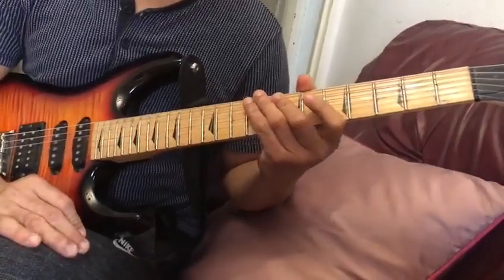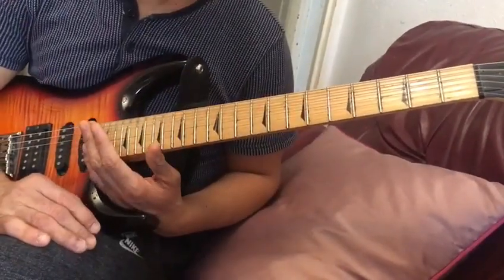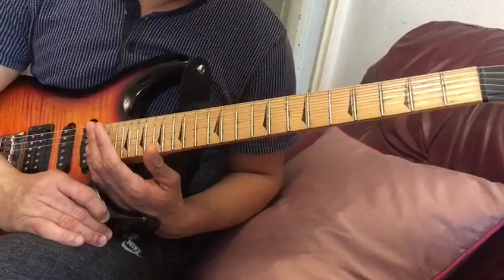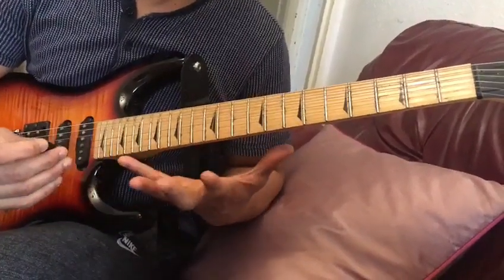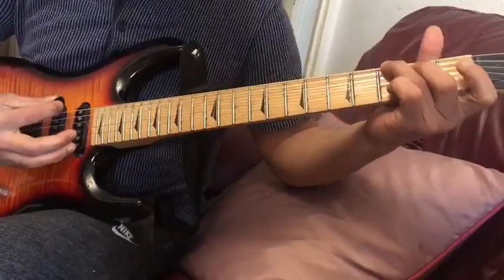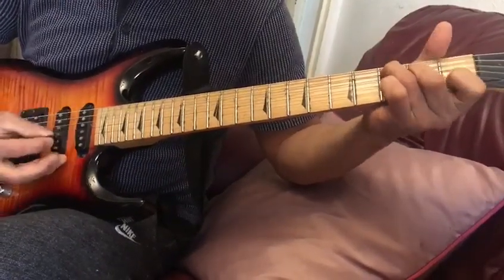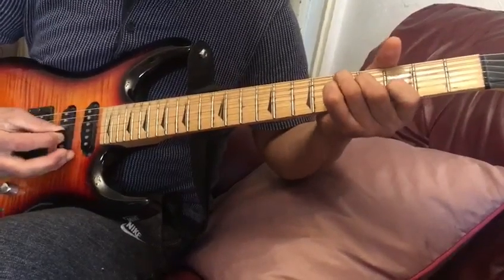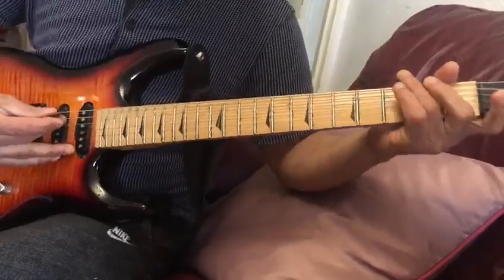Exercise 19 - Congolese (Soukous) Guitar Technique by Renato Mondele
Rumba Tchatcho exercise